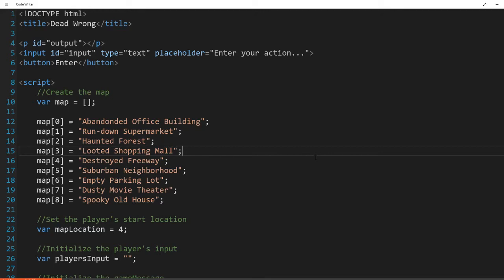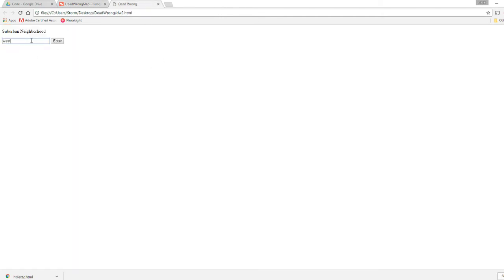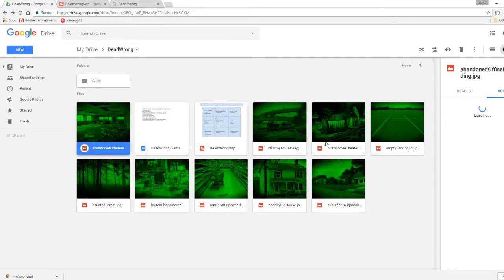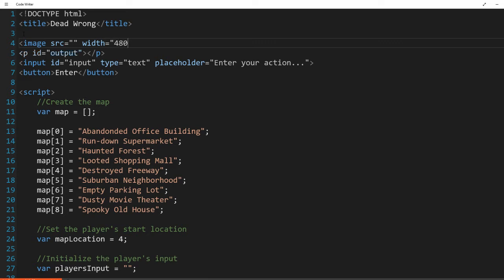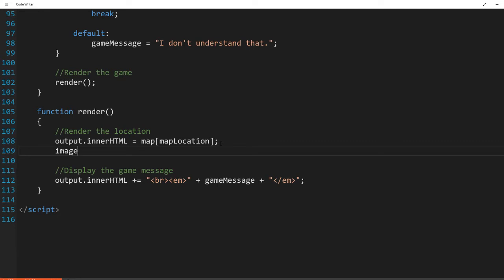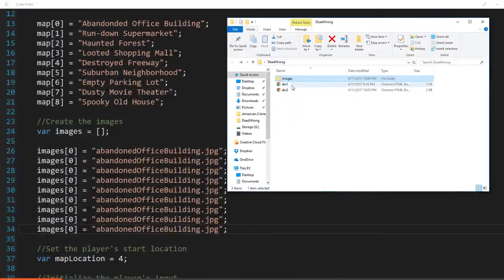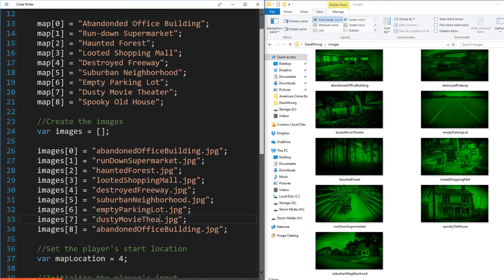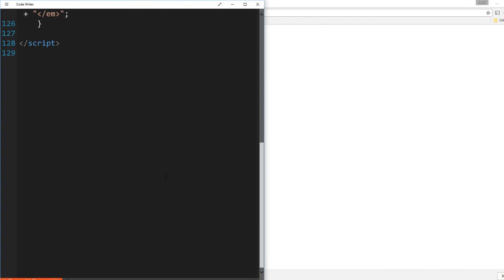Text Adventure Tutorial - Part 3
A tutorial that teaches you how to build a simple text adventure game using HTML, CSS, and JavaScript.